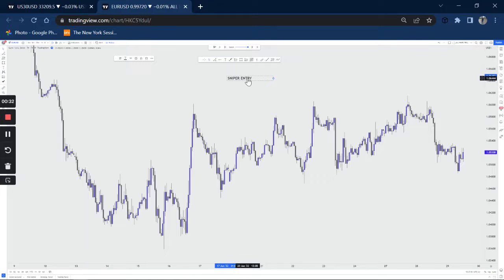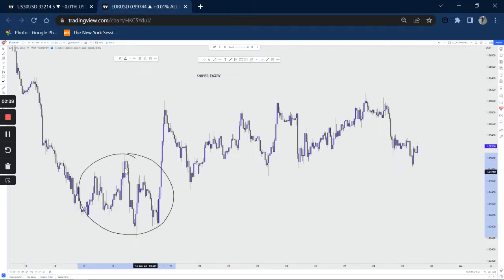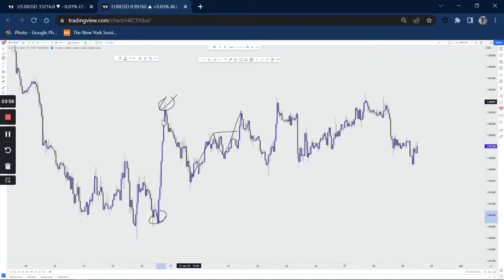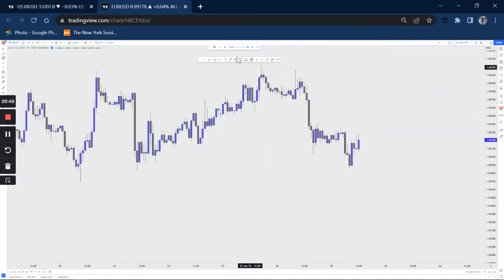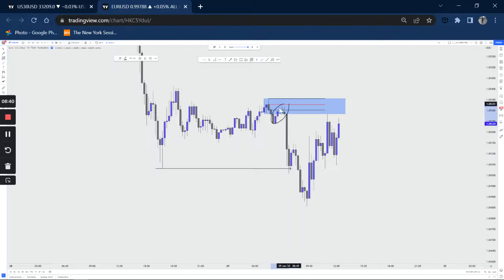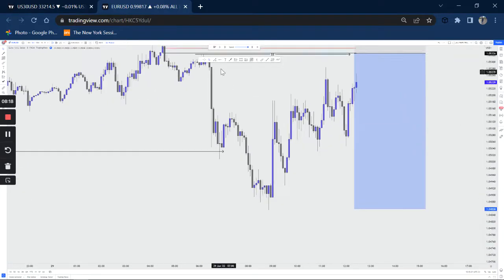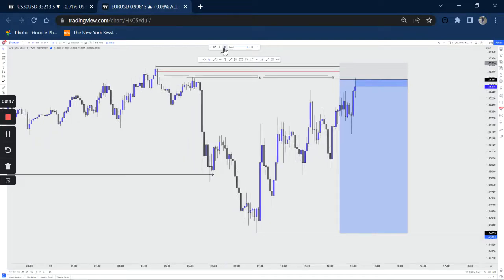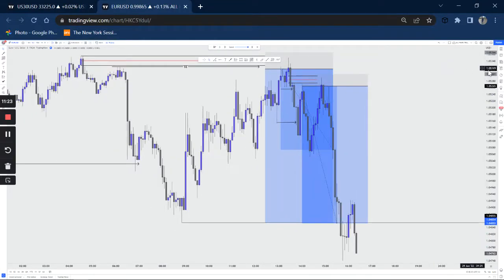SNIPER ENTRY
In this video Fanilakhe Mamba take you through as to how can you decrease risk on the position by mastering the craft of sniper entries